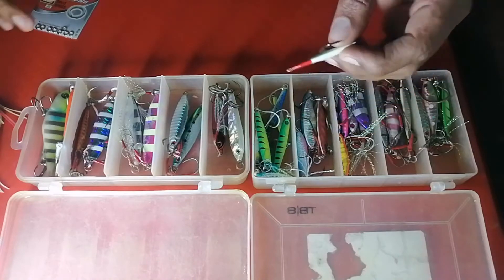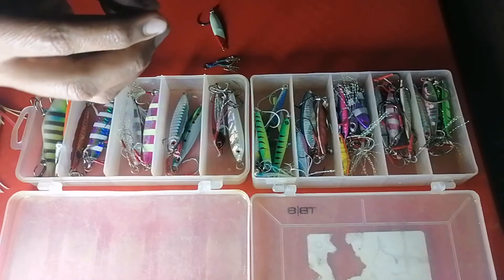Easy & Affordable Ways to Upgrade your Shore Jigs (Slow Pitch Jigs)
In this video, I share some awesome upgrades that you can make to your jigs to get the best results. They are quick, easy and cost next to nothing...